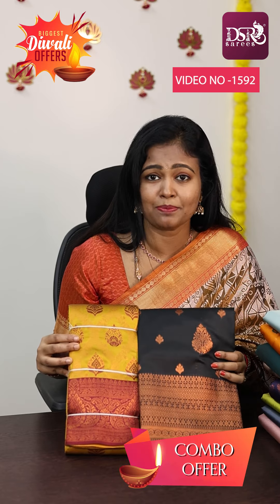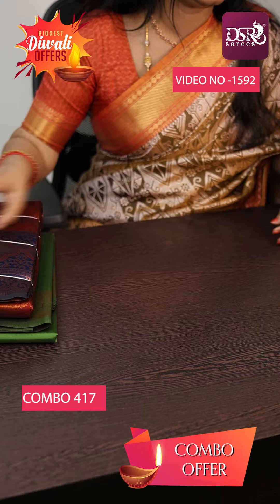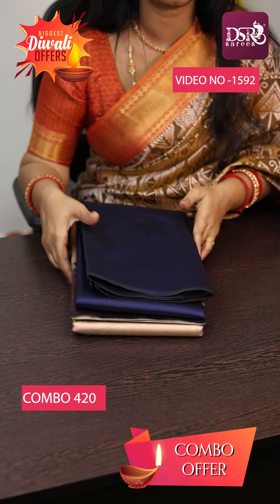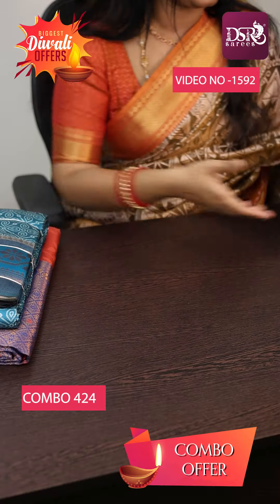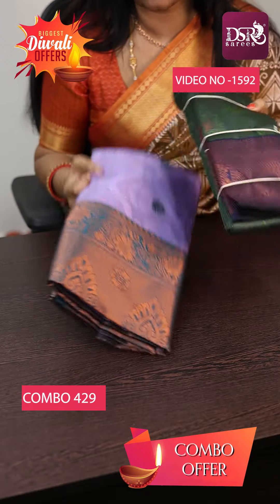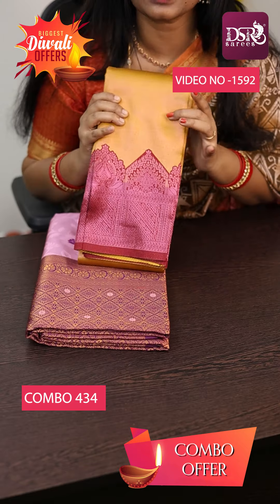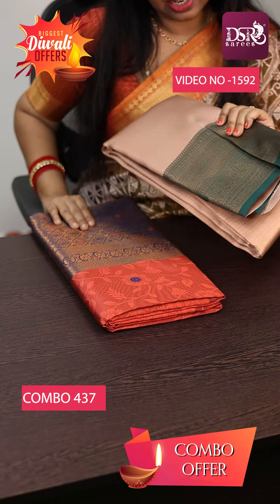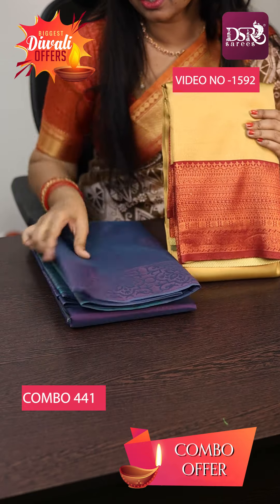Video 1592 Bookings: 9653484447 - 8438801859 Diwali special Mega offer sales 👍🏻 Bridal saree combo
Bridal sarees 1+1 combo  @ 1500+$
2kg shipping charge per combo

👍 Bookings possible only with payment
👍2-3days dispatch time
👍 strictly no calls to the booking numbers. only WhatsApp messages will be answered